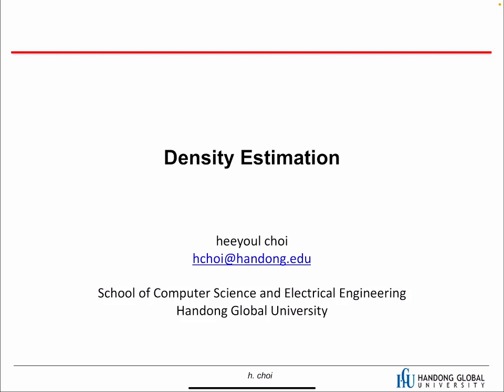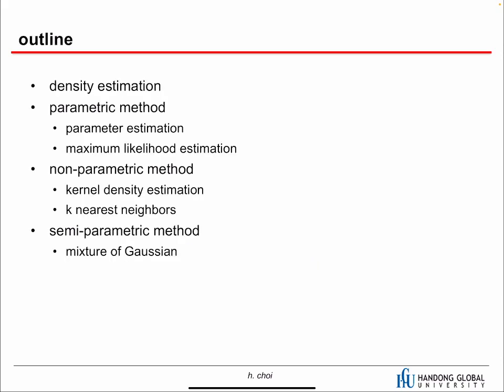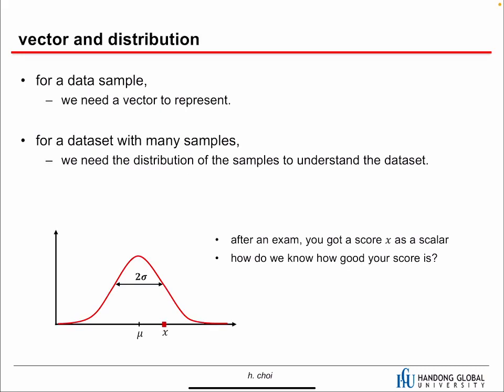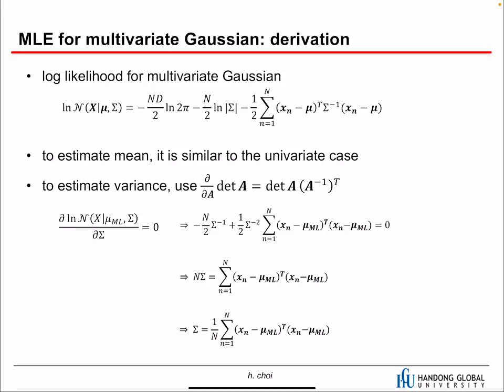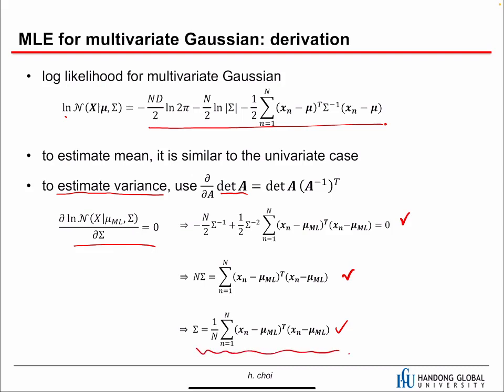ML05_density_estimation_part1 [HGU SW 중심대, 한동대 SW중심대학 사업단]